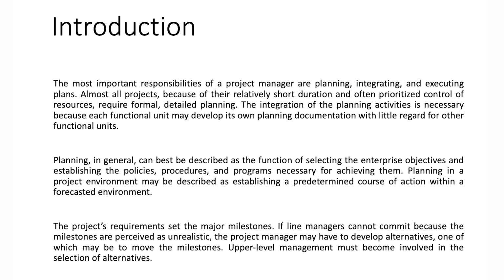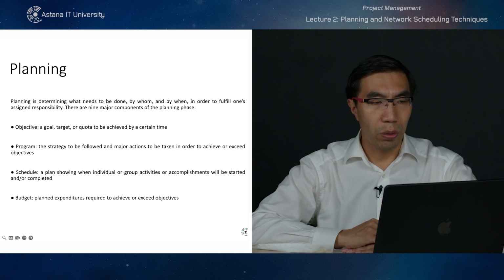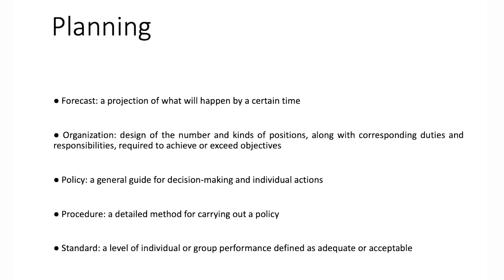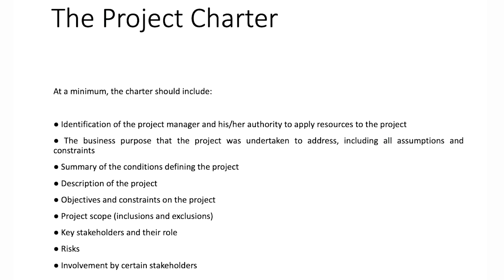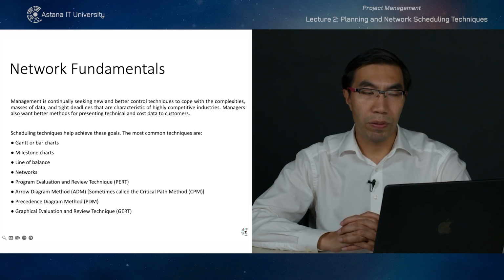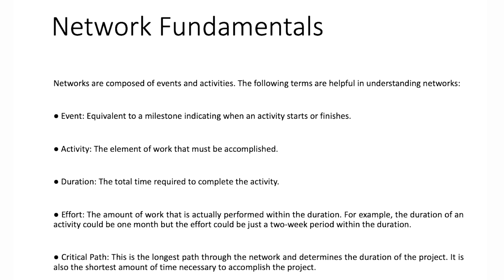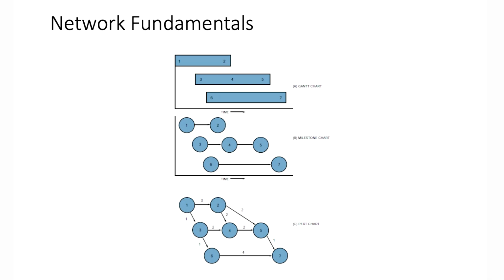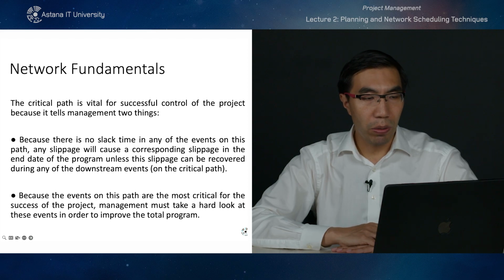Project Management 2.1